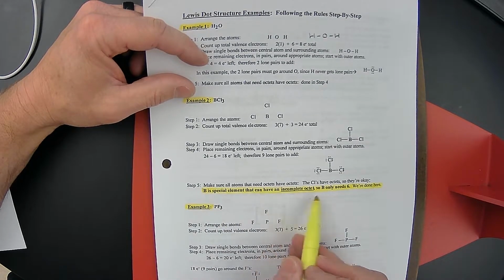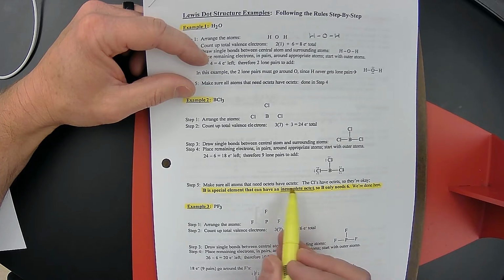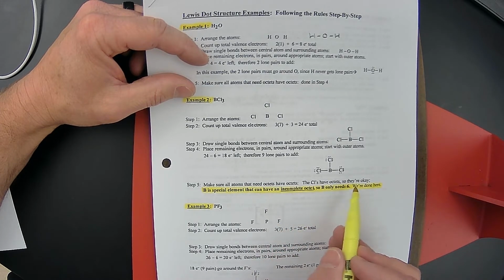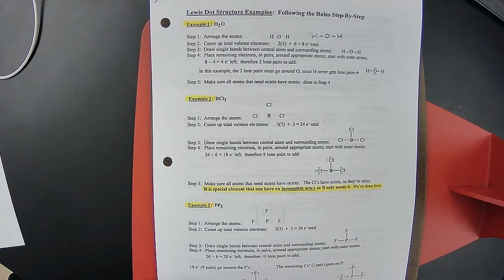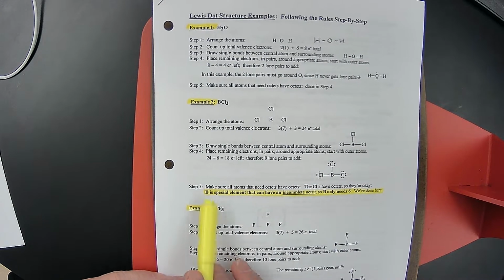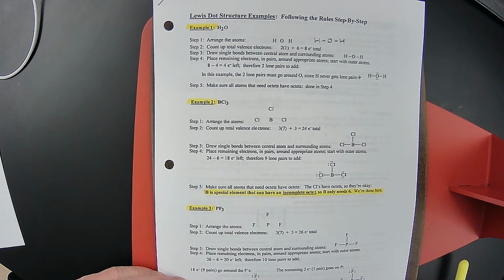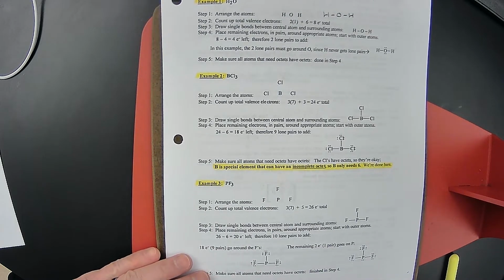Chemistry - Unit 4 - Lecture 6 - Lewis Dot Structure Examples Handout